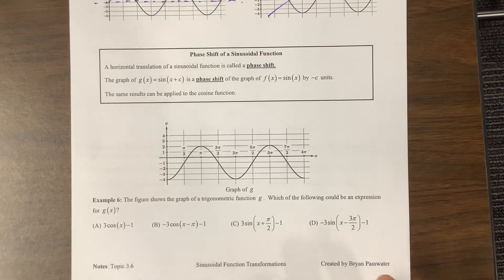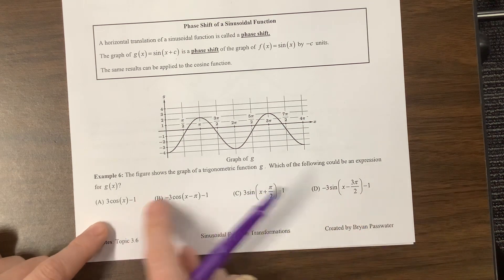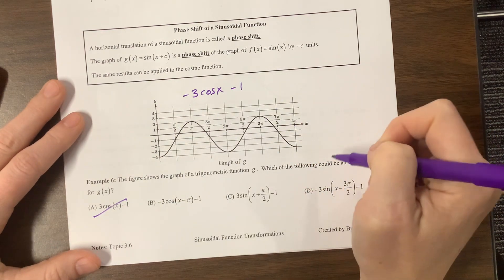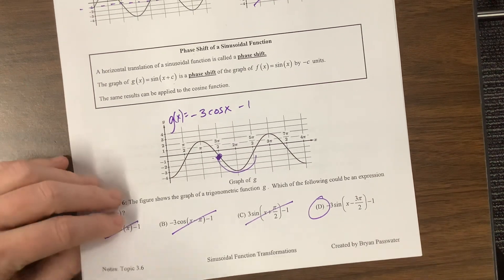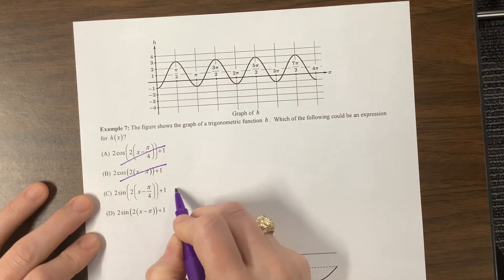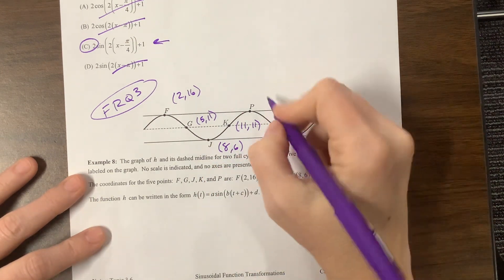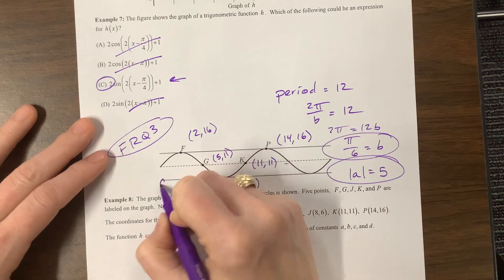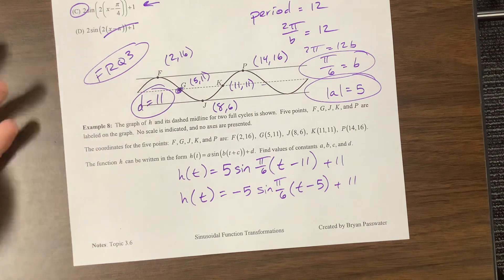AP PreCal 3.6 (version 2, video 2)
Ms. Kosh transforms sine and cosine curves with Mr. Passwater's notes. Enjoy!